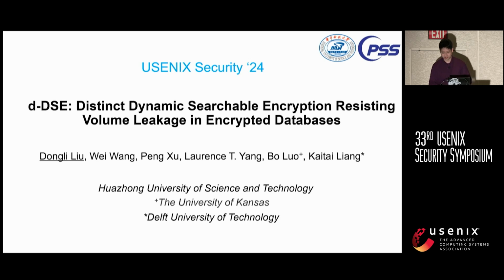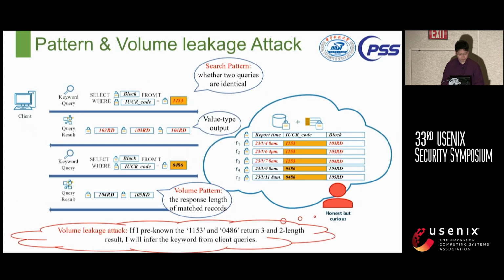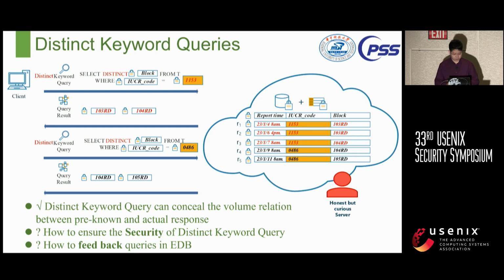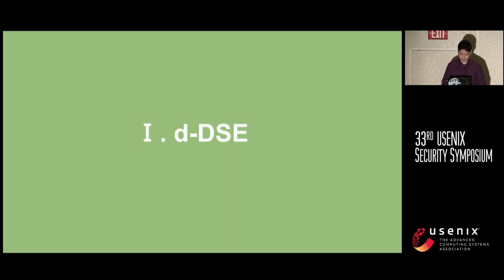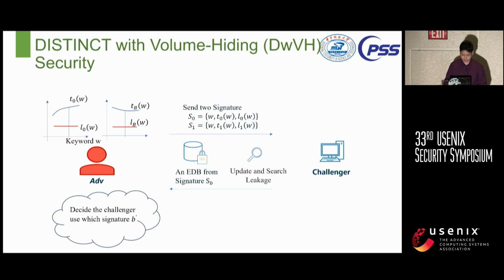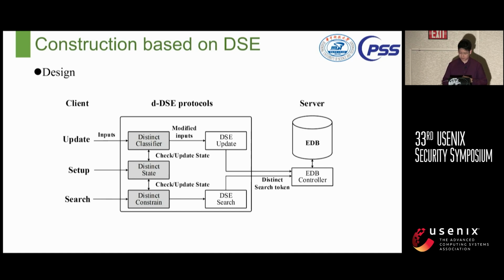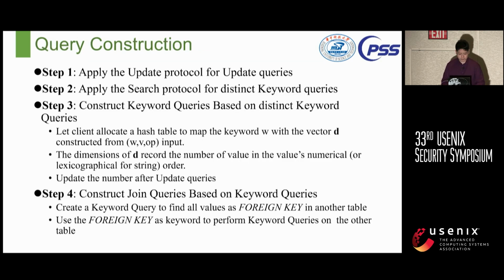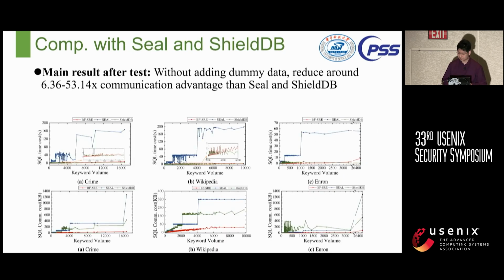USENIX Security '24 - d-DSE: Distinct Dynamic Searchable Encryption Resisting Volume Leakage in...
d-DSE: Distinct Dynamic Searchable Encryption Resisting Volume Leakage in Encrypted Databases

Dongli Liu and Wei Wang, Huazhong University of Science and Technology; Peng Xu, Huazhong University of Science and Technology, Hubei Key Laboratory of Distributed System Security, School of Cyber Science and Engineering, JinYinHu Laboratory, and State Key Laboratory of Cryptology; Laurence T. Yang, Huazhong University of Science and Technology and St. Francis Xavier University; Bo Luo, The University of Kansas; Kaitai Liang, Delft University of Technology

Dynamic Searchable Encryption (DSE) has emerged as a solution to efficiently handle and protect large-scale data storage in encrypted databases (EDBs). Volume leakage poses a significant threat, as it enables adversaries to reconstruct search queries and potentially compromise the security and privacy of data. Padding strategies are common countermeasures for the leakage, but they significantly increase storage and communication costs. In this work, we develop a new perspective on handling volume leakage. We start with distinct search and further explore a new concept called distinct DSE (d-DSE).

We also define new security notions, in particular Distinct with Volume-Hiding security, as well as forward and backward privacy, for the new concept. Based on d-DSE, we construct the d-DSE designed EDB with related constructions for distinct keyword (d-KW-dDSE), keyword (KW-dDSE), and join queries (JOIN-dDSE) and update queries in encrypted databases. We instantiate a concrete scheme BF-SRE, employing Symmetric Revocable Encryption. We conduct extensive experiments on real-world datasets, such as Crime, Wikipedia, and Enron, for performance evaluation. The results demonstrate that our scheme is practical in data search and with comparable computational performance to the SOTA DSE scheme (MITRA*, AURA) and padding strategies (SEAL, ShieldDB). Furthermore, our proposal sharply reduces the communication cost as compared to padding strategies, with roughly 6.36 to 53.14x advantage for search queries.